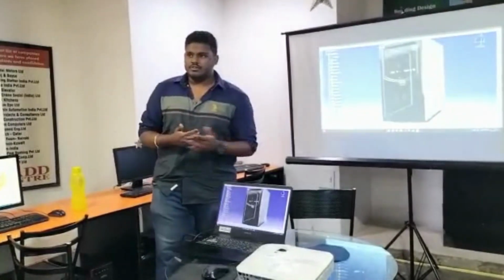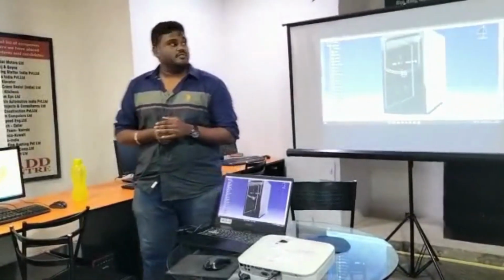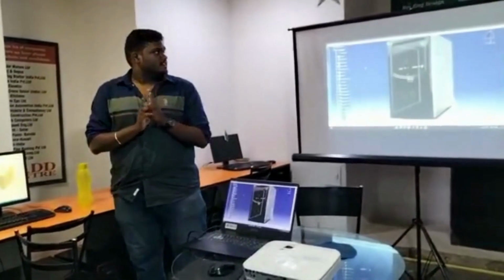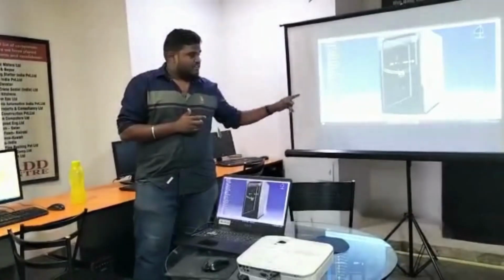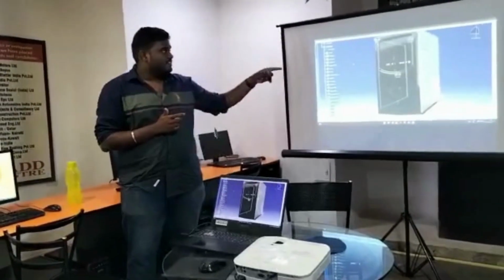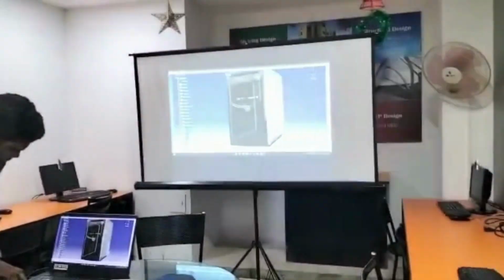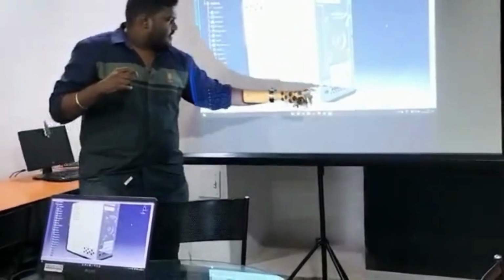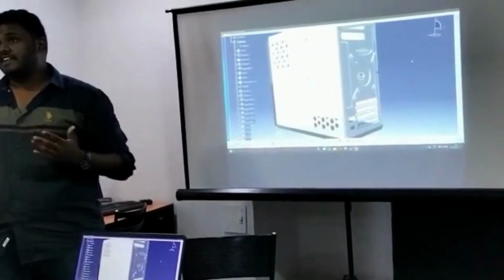Mr Adhithya presented his project "CPU" designed using CATIA at CADDCentreAnnaNagar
Join us to learn how to design your own CAD products.

Book a free CAD demo class with us today!

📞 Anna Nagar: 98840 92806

Or